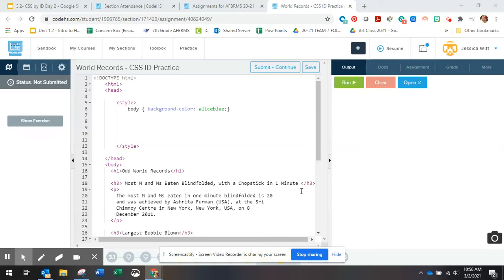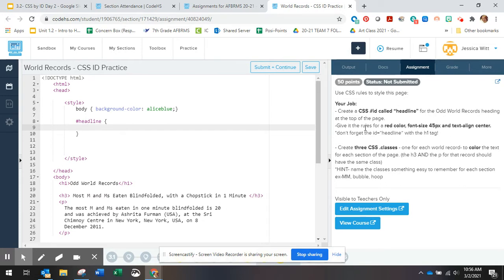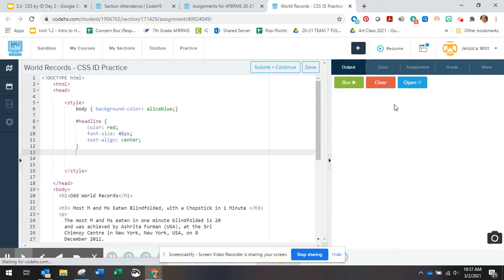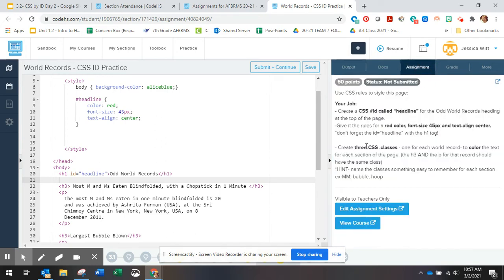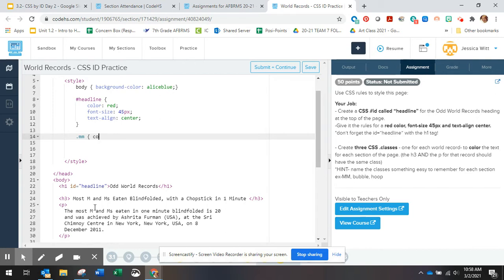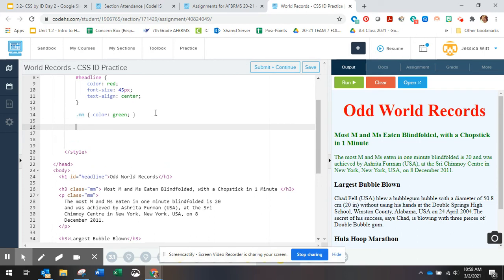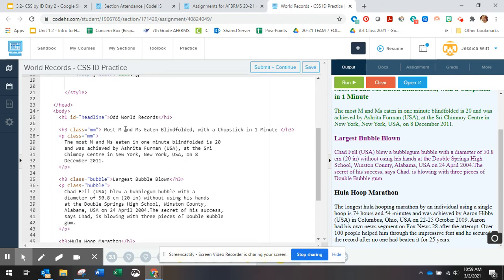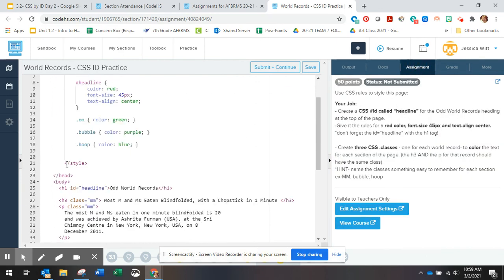CSS by ID - World Records Demo Video